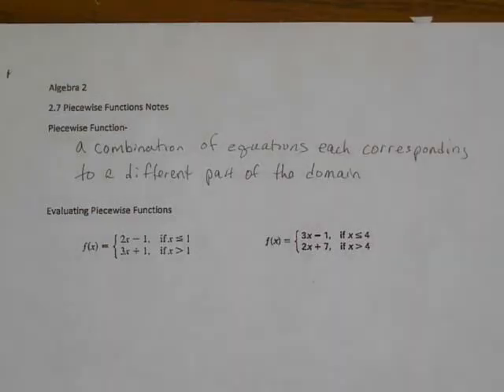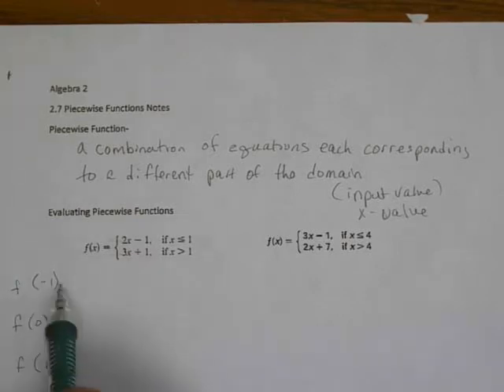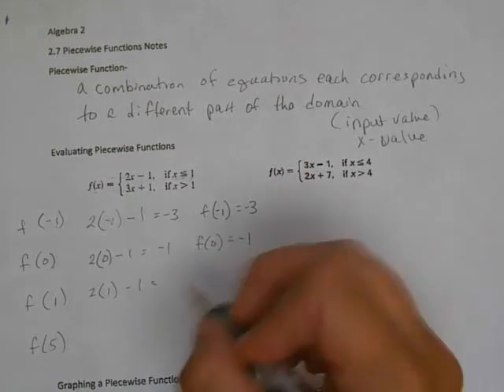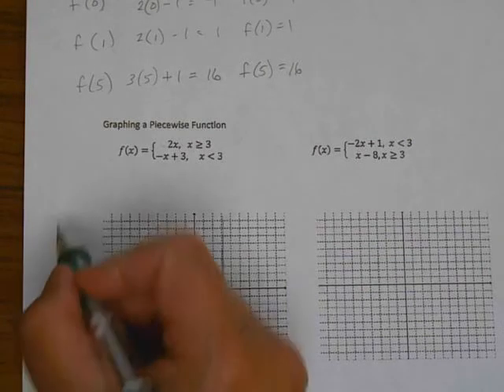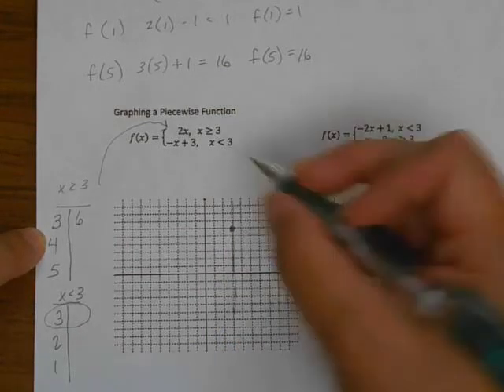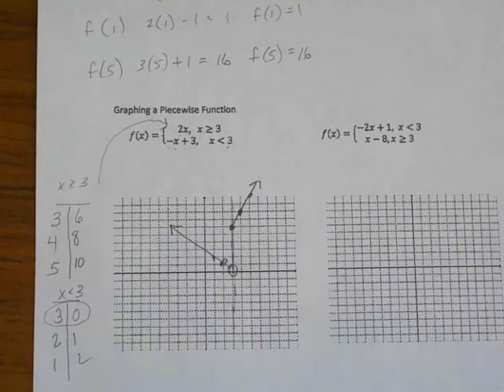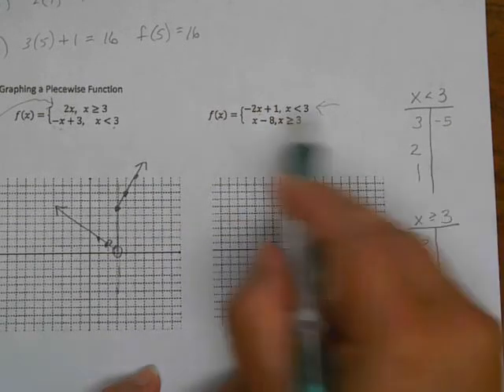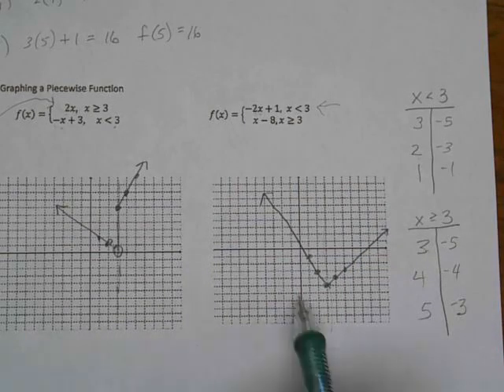Piecewise functions 1